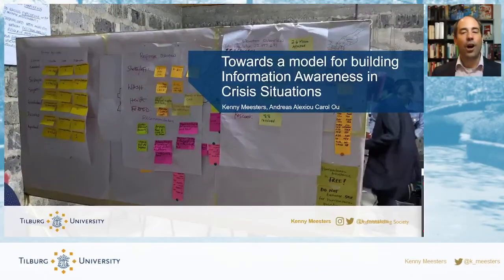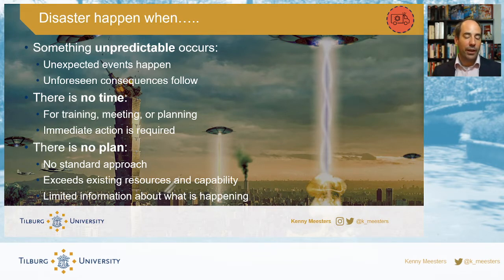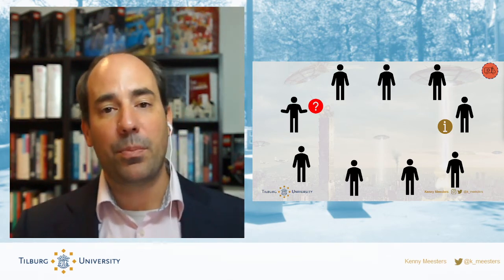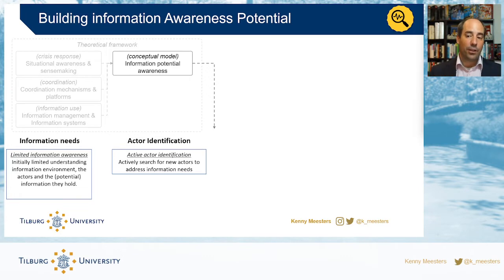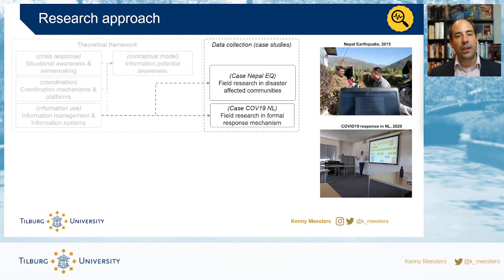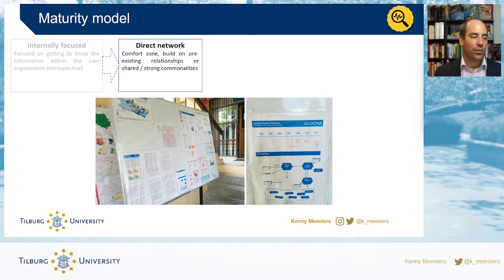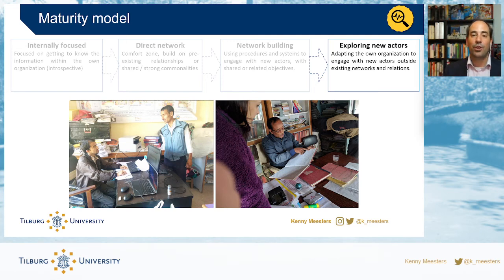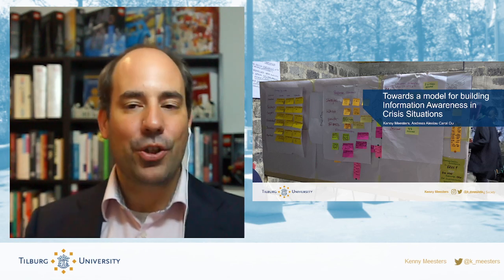AMCIS 2022: Towards a Model for Building Information Awareness in Crisis Situations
In crisis situations access to information is key to reduce uncertainty and enable effective decision making. With the advent of modern information technologies there is an abundance of possibilities to obtain, process, and share information. The number of actors that can potentially provide information has grown concomitantly. The challenge therefore is no longer the availability of information but rather the ability to find and connect with actors providing information in a volatile and dynamic environment. This requires of organizations to be aware of the actors and their information potential, and actively build informational awareness. In this paper we propose a model for the development of the awareness of organizations of the information landscape during critical events. We validate this model using two case studies and extract key factors that contribute to the challenges and success of leveraging information potential of actors in a crisis.